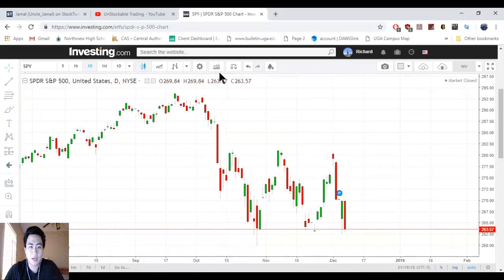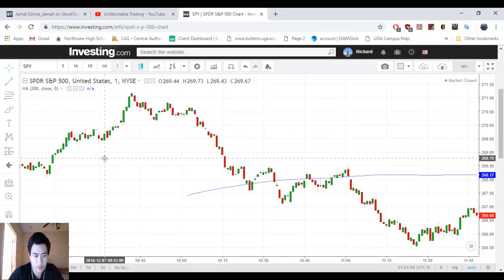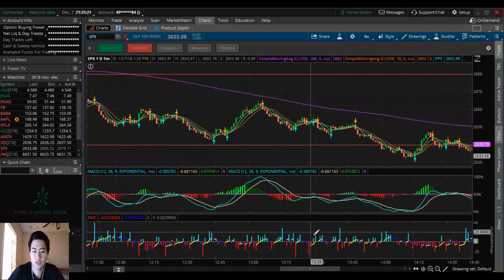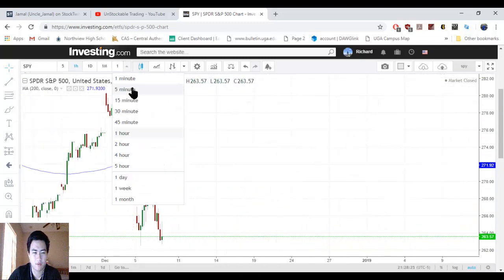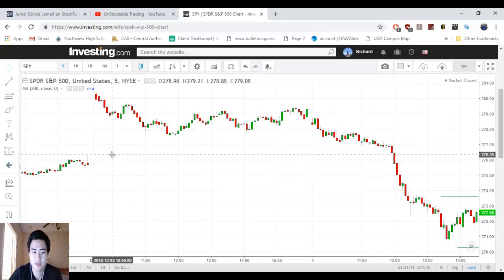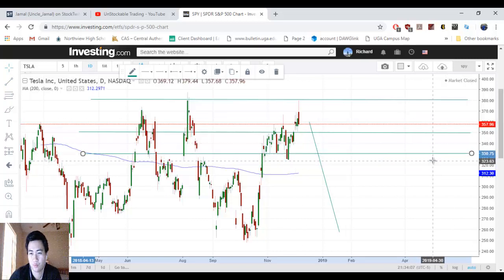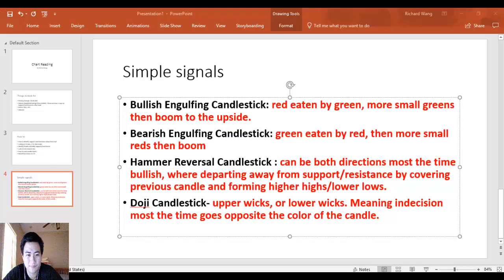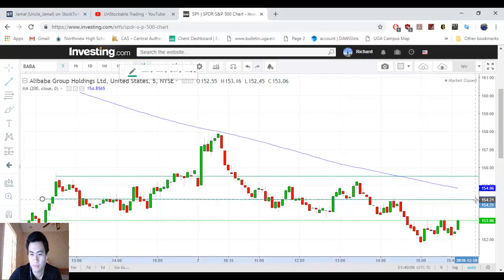Lesson 1- Chart Reading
Chart Reading:

How to identify support and resistance, draw them out
Looking at 1 mins, 5 for day trades
Identify hourly and daily supports/resistances
Look at risk reward ratio
How to read candle charts
Read Price Action on TD
Moving Average: 10,50,200
Volume Weighted Average Price (VWAP): Those are how I map my support/resistance in a day trade
MACD, PMC, PPS
Volumes

By Richard Wang